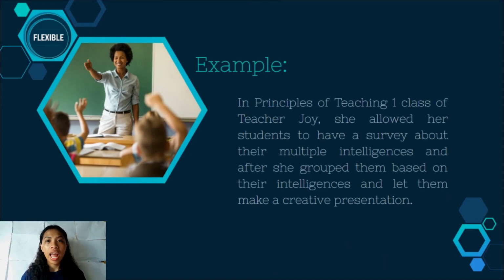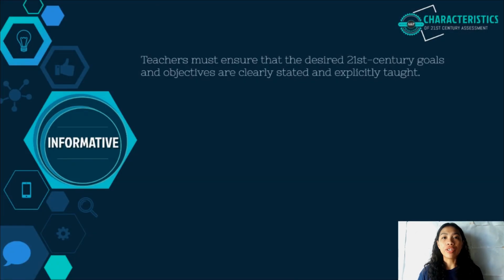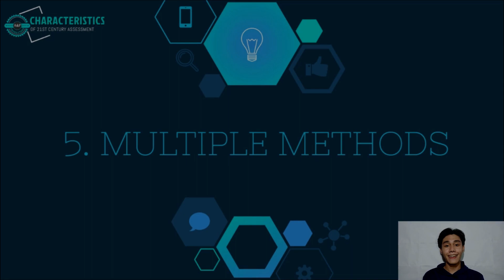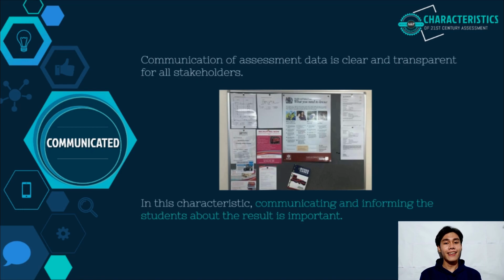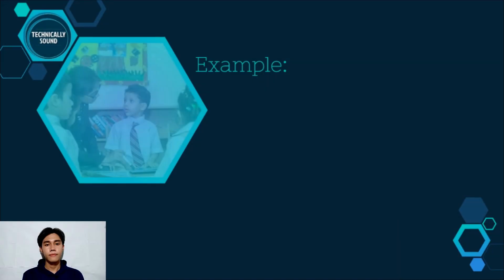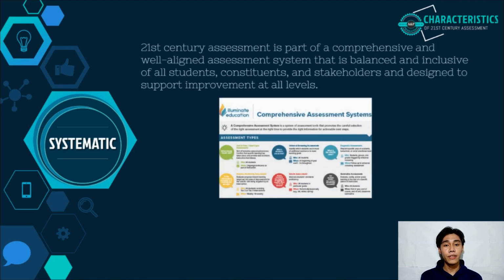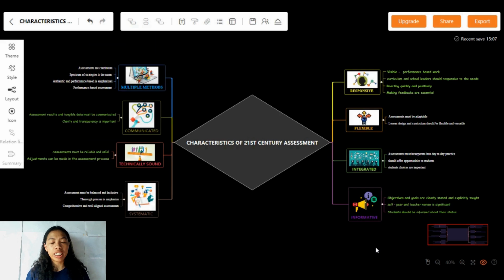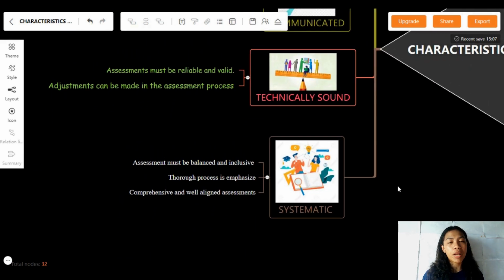Characteristics of 21st Century Assessment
ABSALON & PRADO CPE106